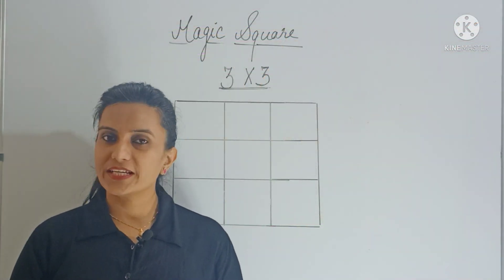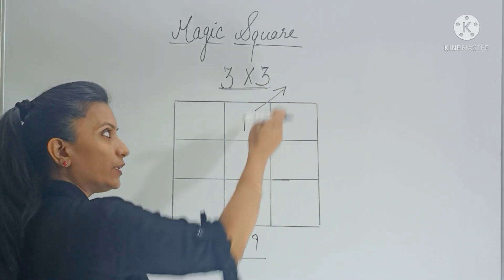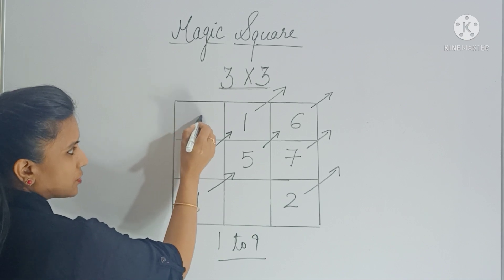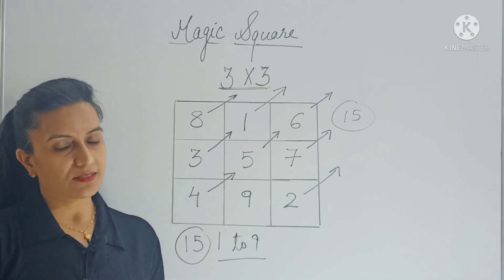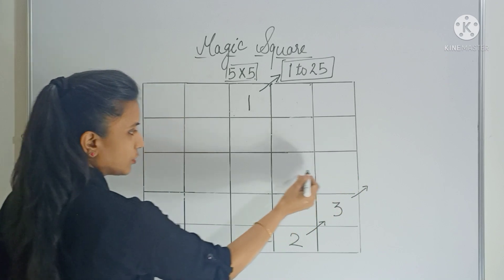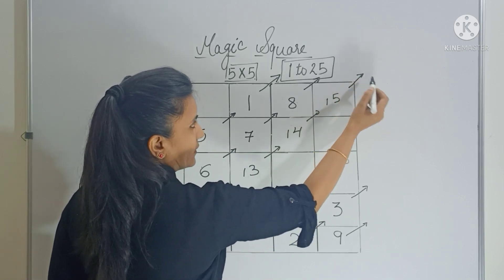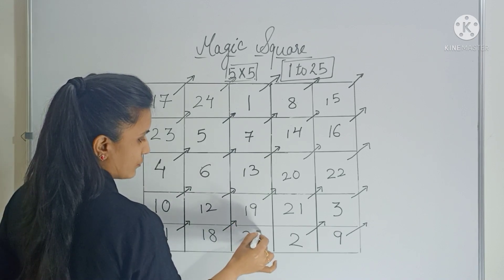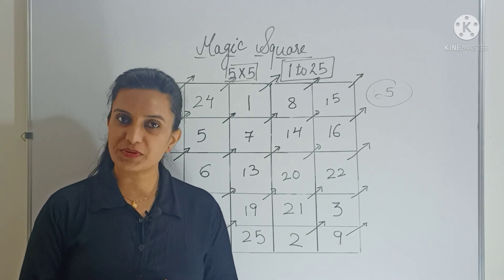Magic Square/Math Trick/Vedic Maths/Super quick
Magic square is a box that gives you the same sum vertically, horizontally, and diagonally. Thanks for taking out time and watching my videos.